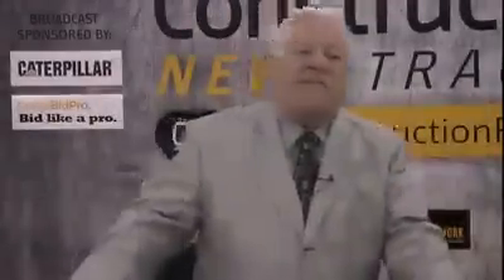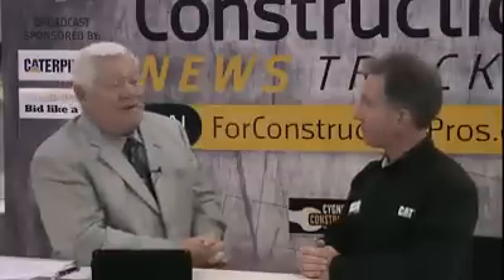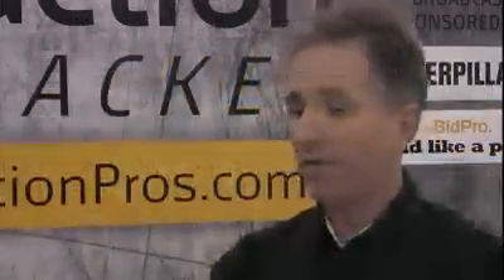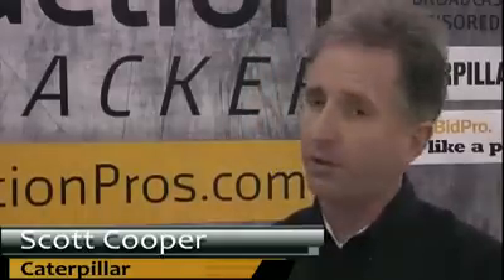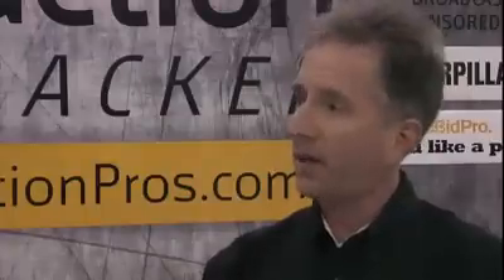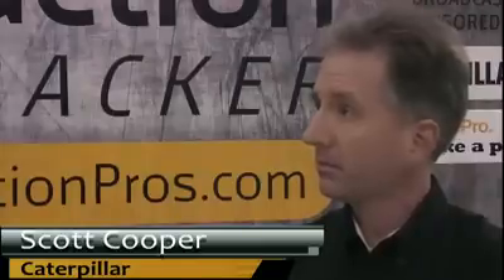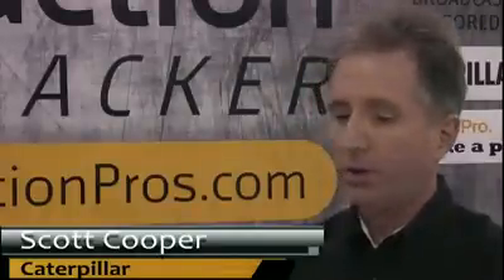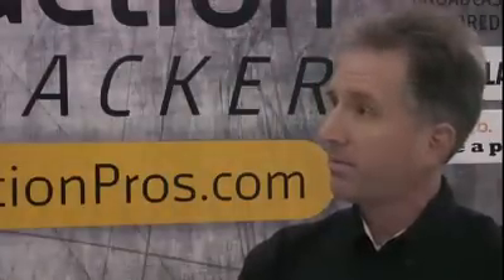Caterpillar's C Series Telescopic Handlers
Scott Cooper, product specialist with Caterpillar, talks about how Peoria infused its design priorities into the Alliance (with JLG)-built C-Series telehandlers, starting with a Cat transmission. The TL models are designed for North-American pick-and-place operations, and the TH models are designed for European tool-handler usage.